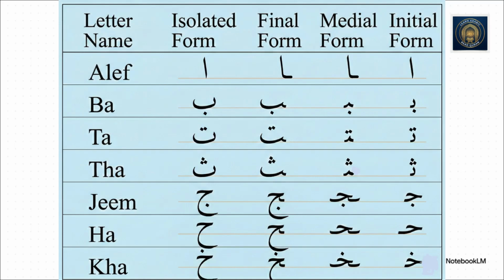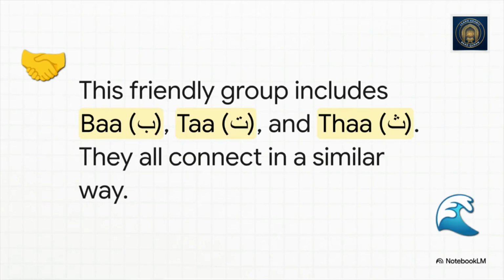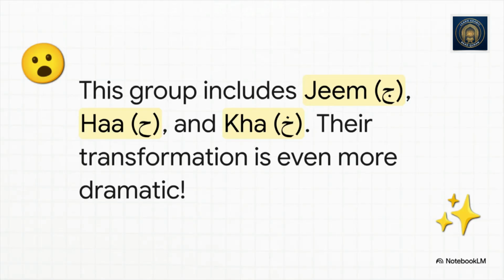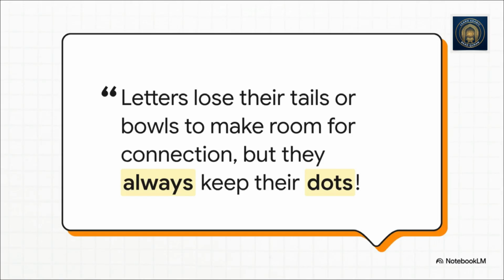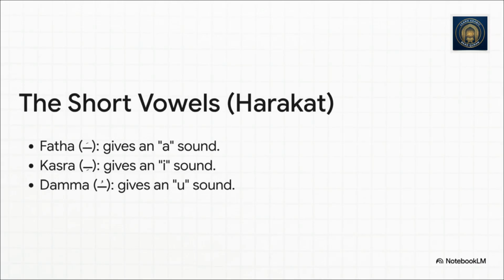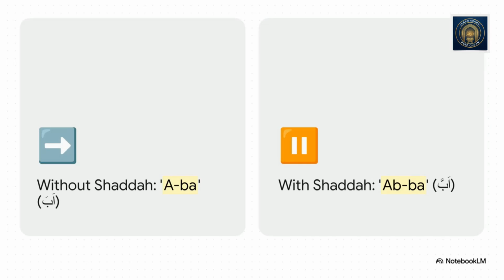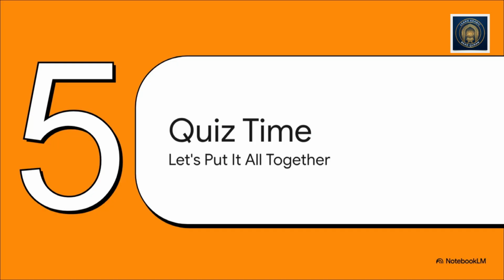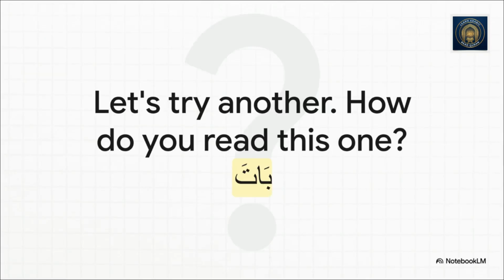Lesson 8: Master Arabic Reading | The BIG Review & Quiz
Stop struggling with Arabic letters! 🚀 Welcome to Lesson 8 of our "Learn Arabic - Read Quran" series. Today, we are putting all the puzzle pieces together. If you've ever felt overwhelmed by connecting letters or short vowels, this big review session is designed for YOU.

In this lesson, we cover:
- The "Transformers" of Arabic: Isolated, Initial, Medial, and Final shapes.
- The Boat Family vs. The Throat Family.
- Mastering the Harakat, Shadda, Sukun, Madd and Tanween.
- A Live Quiz to test your "Native Speaker" pronunciation!

By the end of this video, you won't just see symbols. You'll see a logical, beautiful system for building words.

Video Chapters 📖

0:00 - Intro: Putting the Puzzle Together
1:09 - The Letters Recap: Alif to Kha (أ to خ)
1:49 - Connecting Letters: The "Transformers" - Isolated, Initial, Medial, Final
2:30 - The Boat Family (ب, ت, ث) & Throat Family (ج, ح, خ)
3:54 - The One-Way Connector: Alif Rule
4:32 - Adding Sounds: Harakat & Short Vowels
5:10 - Mastering the Shadda & Sukun
6:17 - Long Vowels (Madd) & Tanween (The Hidden "N")
6:41 - Review Quiz: Decode Full Words!
8:17 - Next Steps: Your Arabic Learning Journey

In this lesson, you will learn:
- Connecting Letters: Exploring how letters act as "transformers" by changing into isolated, initial, medial, and final forms so they can link together. This details the specific shape-change rules for the "boat" family, the "throat" family, and the one-way connector, Alif.
- Adding Sounds: A review of the phonetic marks that give the letters their voice, including short vowels (Fatha, Kasra, Damma), the Sukun (vowel stop), the Shaddah (consonant doubling), long vowels (the Two-Beat Rule), and Tanween (the hidden "N" sound).

Arabic reading masterclass.

📖 Editorial Transparency :

Human-Led Research  -  This video is the result of a partnership between human expertise and advanced technology. As a native Arabic speaker and a professional linguist, I maintain 100% editorial control over every script, lesson, and translation.

To bring these lessons to life, I utilize a suite of technology tools for narration, visual structure, and editing. I choose this approach for two primary reasons:
1- Privacy: To protect my personal identity while still sharing my knowledge with the world.
2- Production Quality: To bridge technical gaps, allowing me to focus entirely on the linguistic and scriptural accuracy of the content rather than complex video engineering.

My Commitment to Accuracy: The intellectual and educational heart of this channel is human-led. Every lesson is manually curated, reviewed, and verified by me, a native Arabic speaker and a professional linguist, to ensure that the Arabic grammar, pronunciation, and references are 100% accurate for my students.

Thank you for being part of this journey toward mastering the language of the Holy Quran.